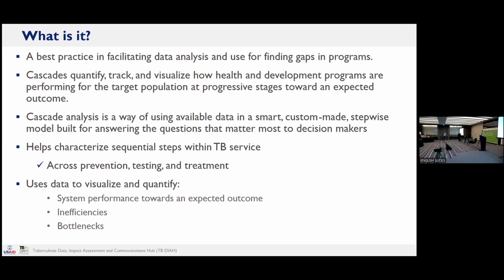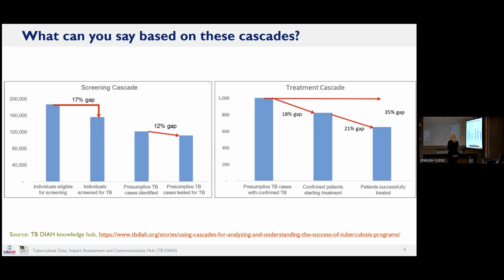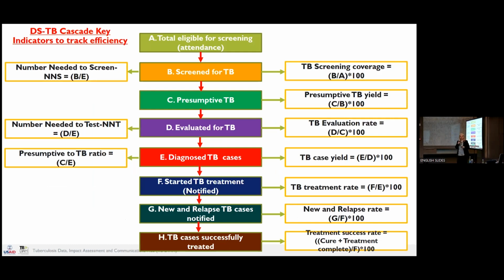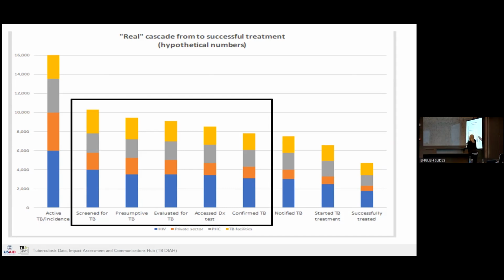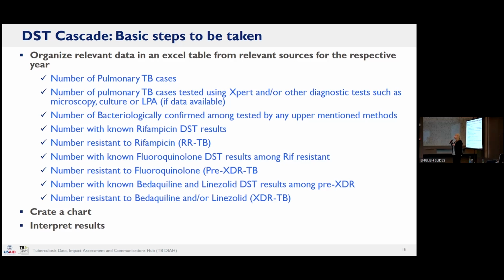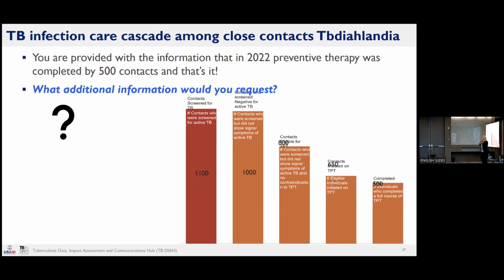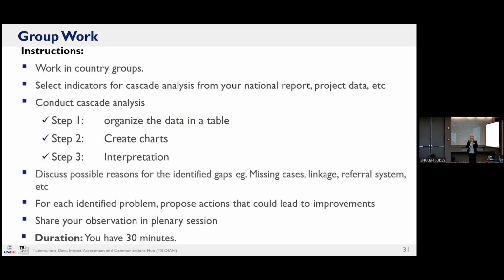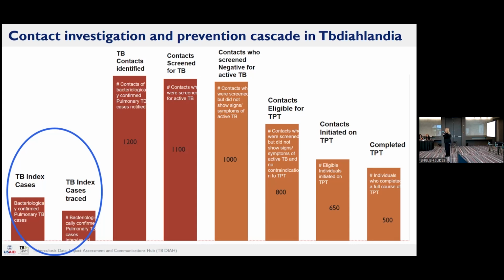07: TB Cascade Analysis [EN]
This resource was produced  with the support of the United States Agency for International Development (USAID) under the terms of the TB Data, Impact Assessment and Communications Hub (TB DIAH) Associate Award No. 7200AA18LA00007. TB DIAH is implemented by the University of North Carolina at Chapel Hill, in partnership with John Snow, Inc. Views expressed are not necessarily those of USAID or the United States government.

This e-learning resource is developed based on the Eastern Europe Regional Training of Trainers (TOT) conducted by the Eastern Europe and Eurasia Regional Center of Excellence (COE) in TB Monitoring, Evaluation, and Surveillance, with support from the USAID-funded TB DIAH project.